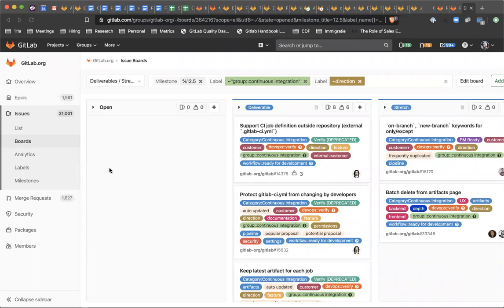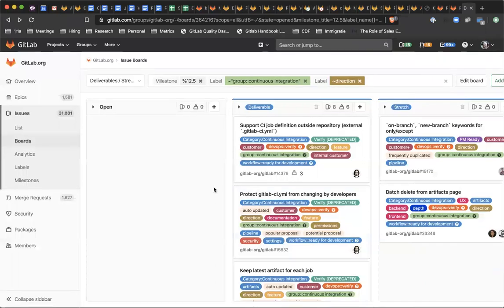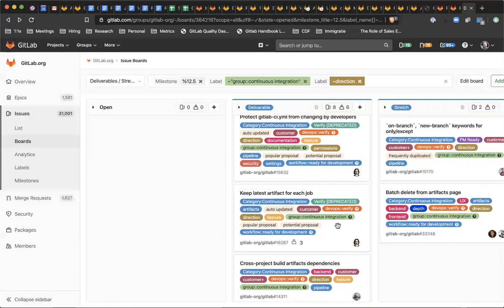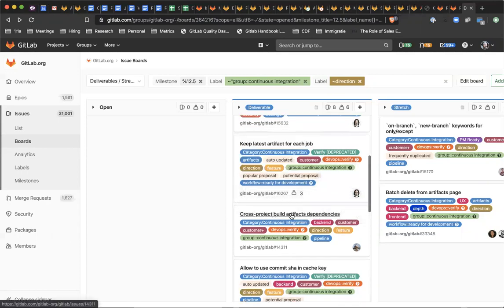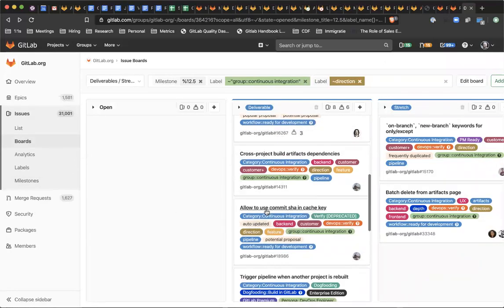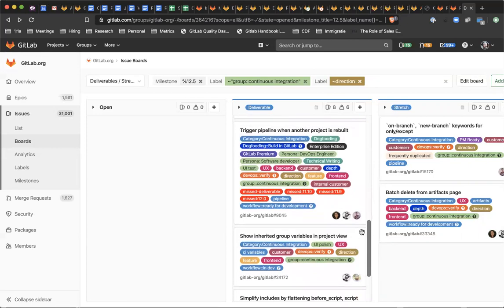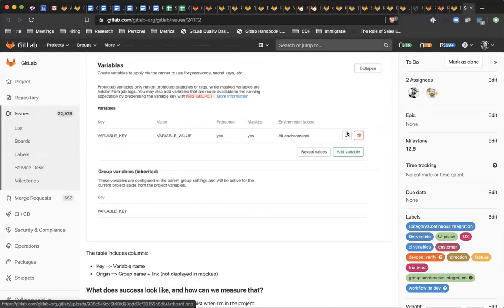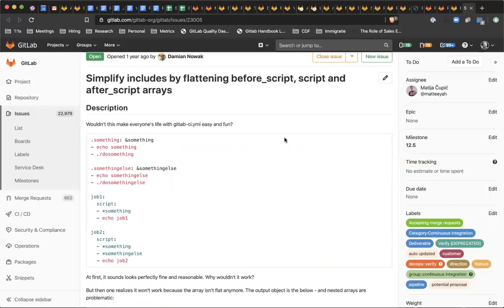GitLab 12.5 Kickoff - Verify: Continuous Integration